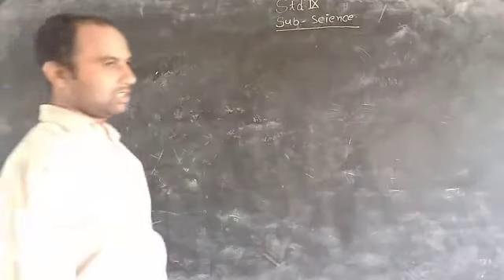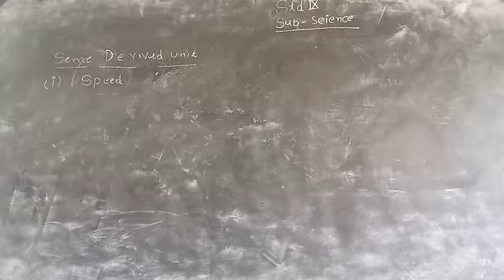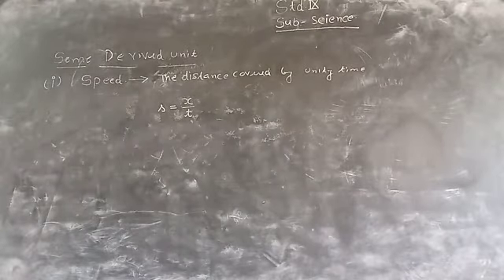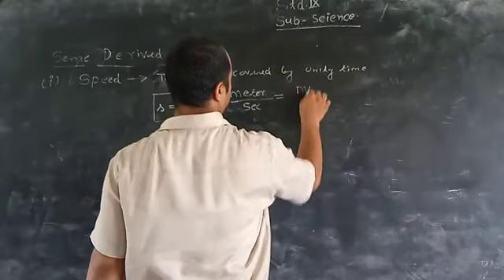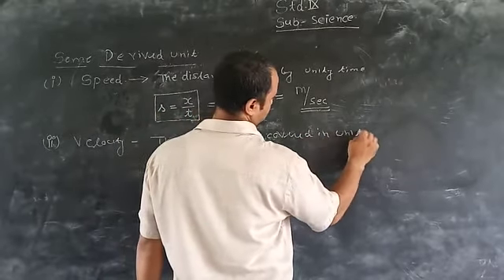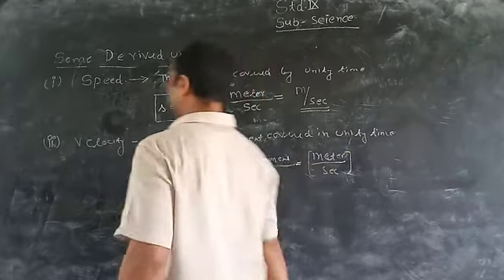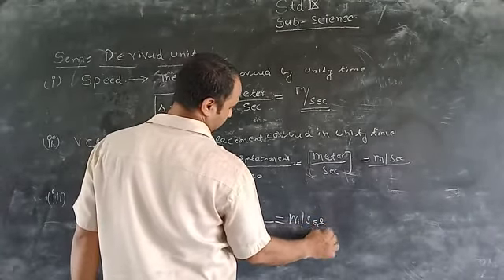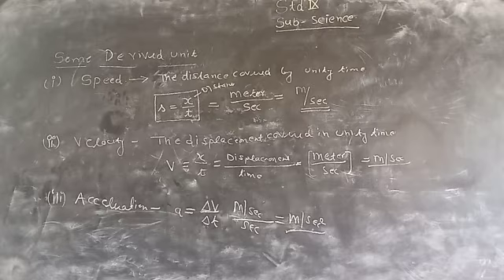26 July 2021